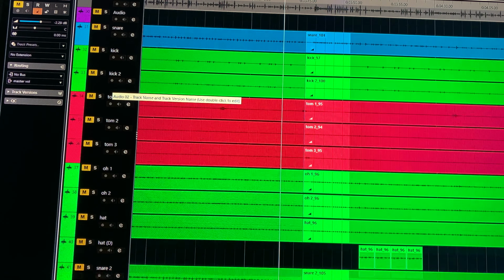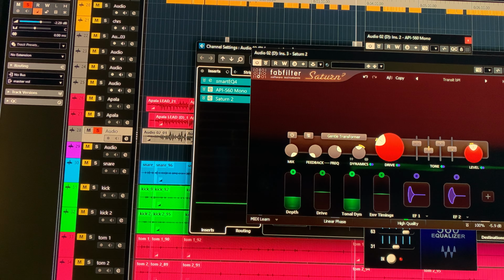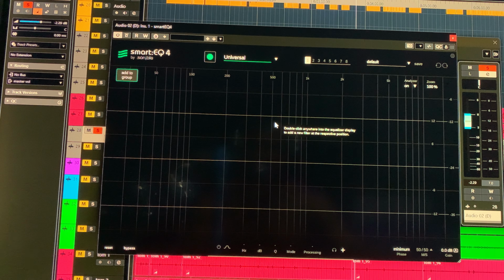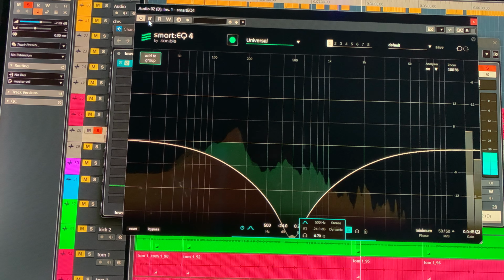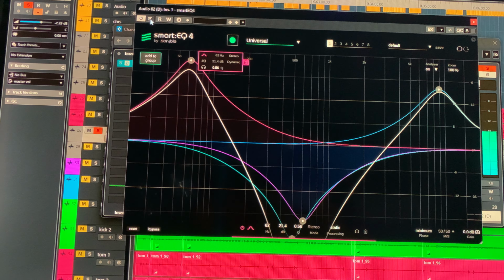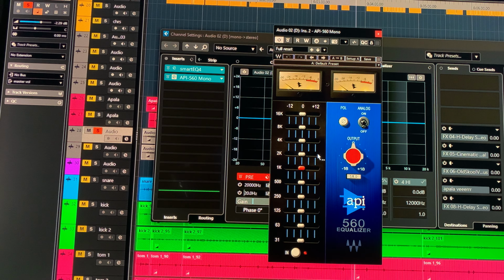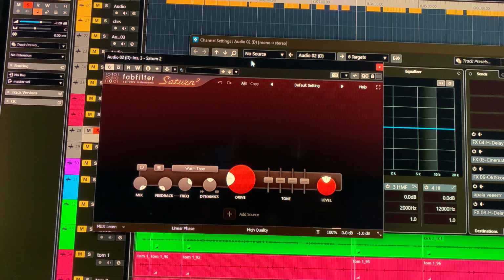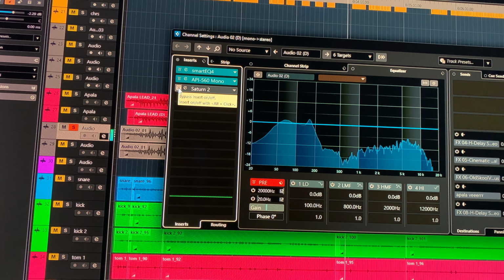A simple guide on how to Mix the talking drum